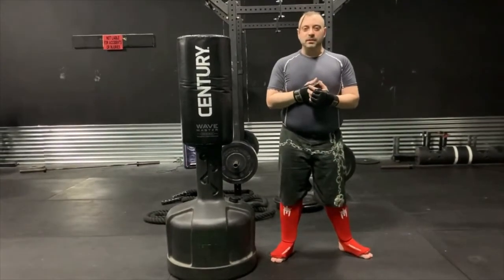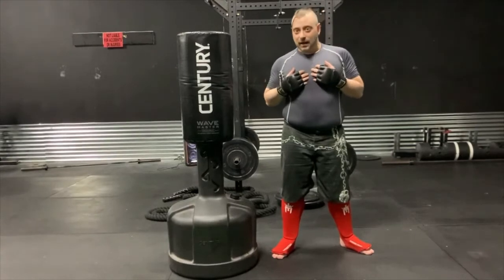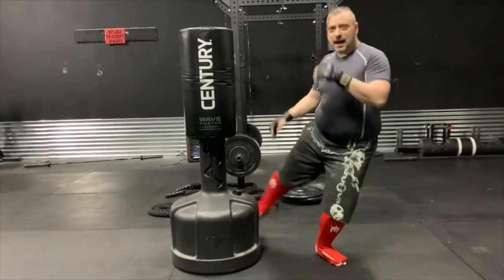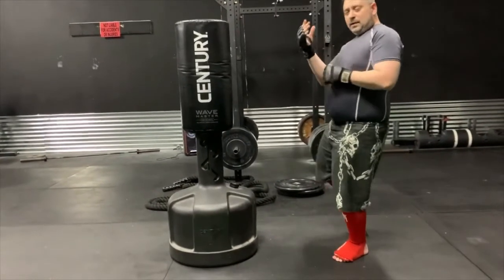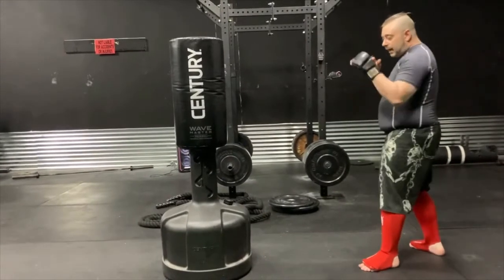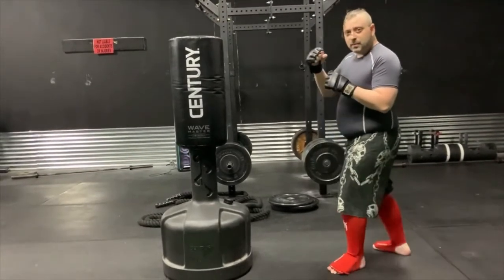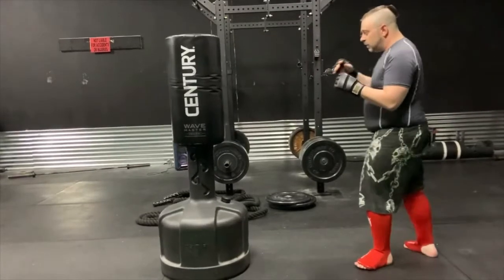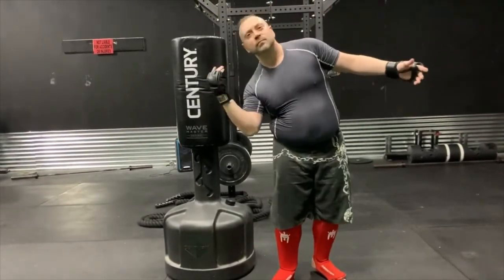Shaun Adams Martial Arts-The Superman Punch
A tutorial video on one of the many ways a superman punch can be preformed. Video clips are from Justice League, and Batman/Superman Apocalypse. Music, Street Fighter V-Ring of Pride Alt